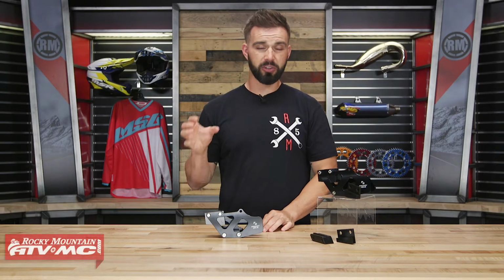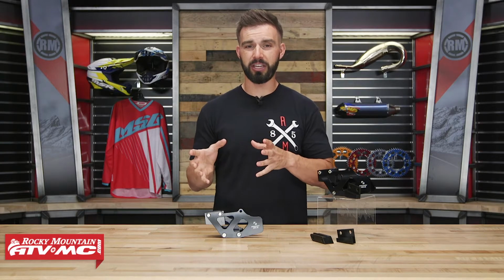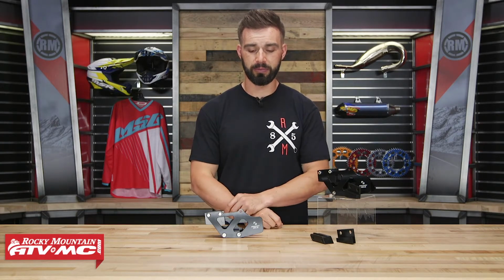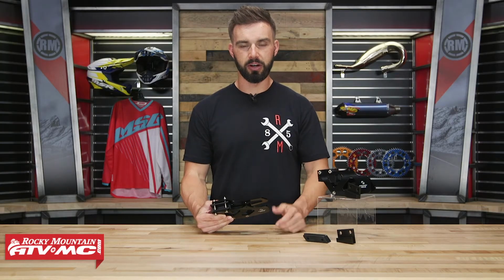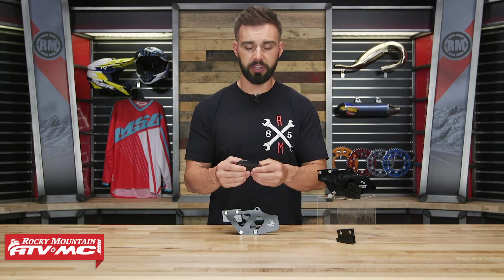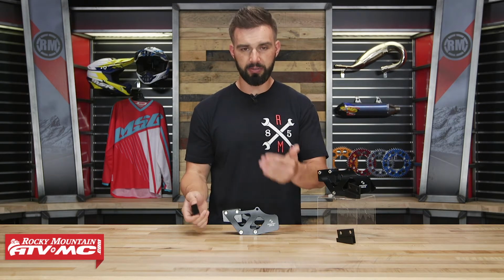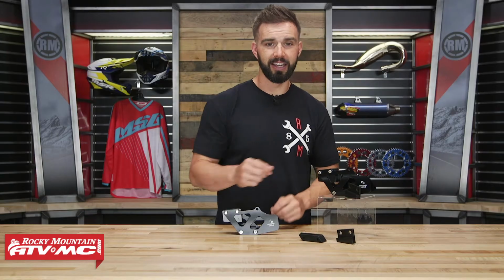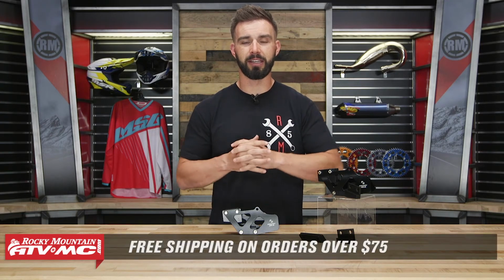Primary Drive Motorcycle Chain Guide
The Primary Drive Rear Chain Guide offers a durable 4.5mm thick aluminum side plates are anodized and heat treated making them much stronger than stock chain guides.  Rub blocks are made from ultra high molecular weight polyethylene for long wear.